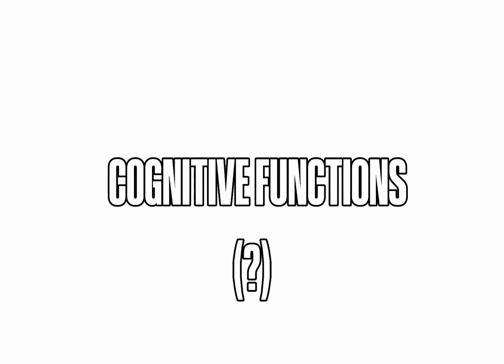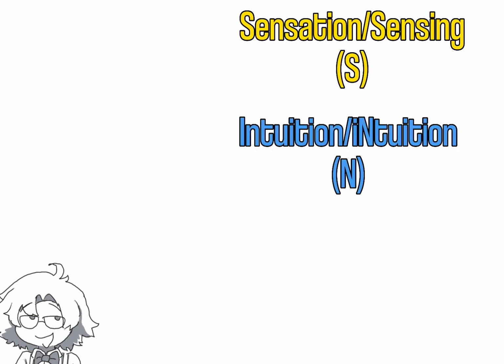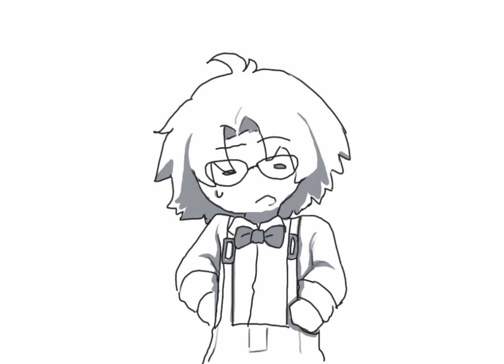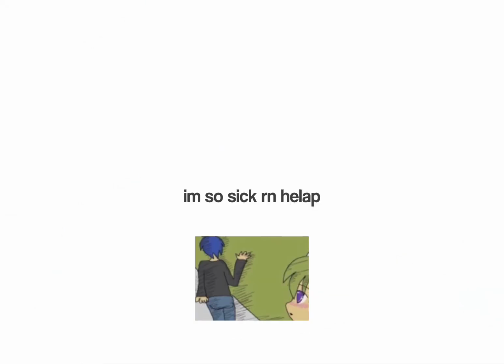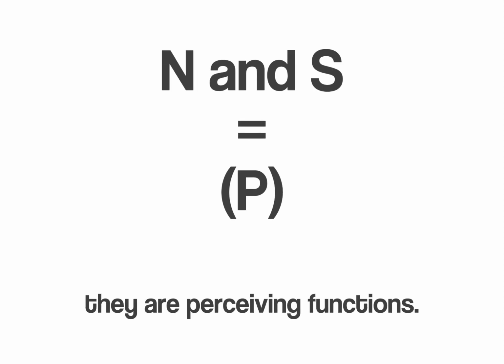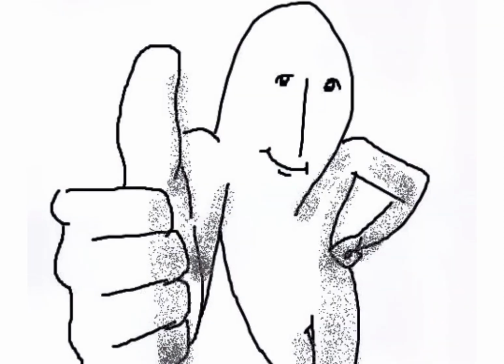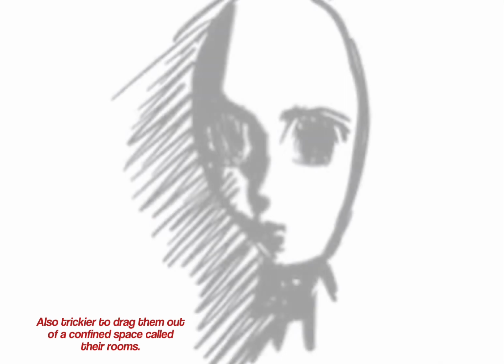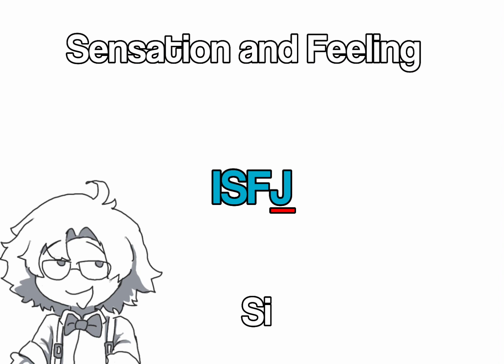A watered down explanation of cognitive functions: Stack and Order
Hello everyone!

Please correct me if I made any mistakes in the video, I would appreciate it!

Accumula town (Ricora’s rendition on SoundCloud! Originally an OST for Pokemon: Black & White)